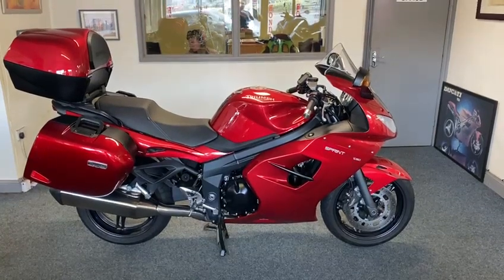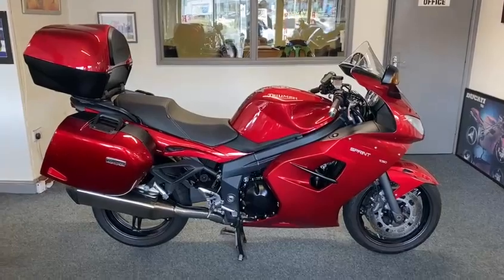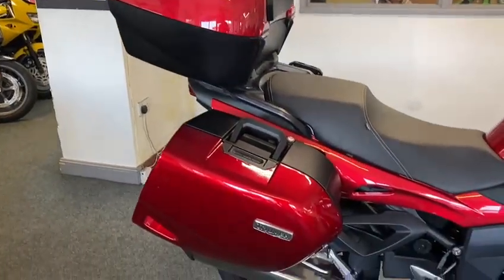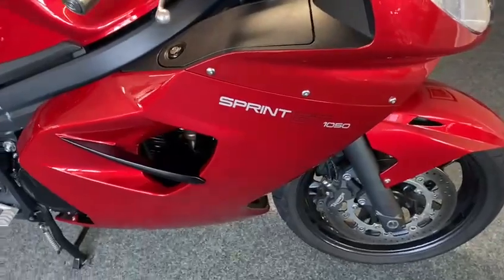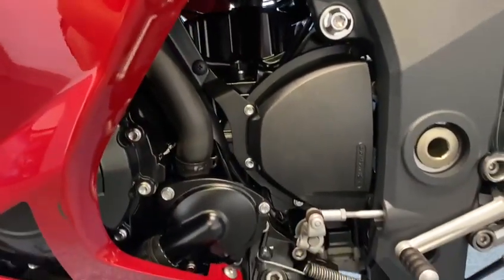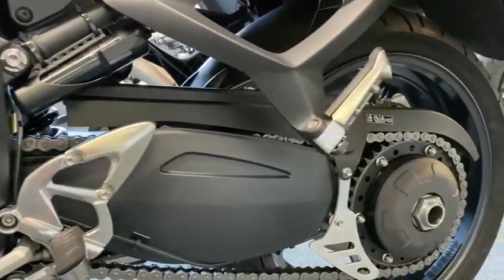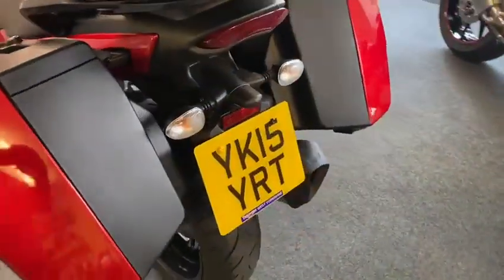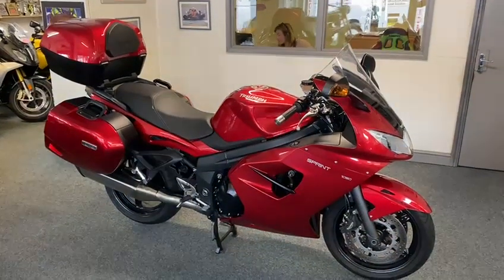Triumph Sprint GT1050 SE ABS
We are very proud to present this stunning Triumph Sprint GT1050 SE ABS.
This bike has had one loving owner from new, who's taken great care of this lovely bike.
It comes with full Triumph service history, including 7 Triumph stamps in the book.
It comes complete with Triumph 3 box luggage, Garmin Sat Nav, gear indicator, electric scott oiler and heated grips.
This is an absolute bargain and must be seen to be fully appreciated.
Please watch the video for a full run down.
You'll need to be quick with this one!!
Once it's gone, it's gone!
Part exchange welcome. Finance available. Nationwide delivery.
Here at Bury Motorcycles, we are a family run business with over 30 years experience in the trade and we specialise in providing the best quality bikes and the best service in the country! All of which adds up to a great buying experience for you, our valued customer.